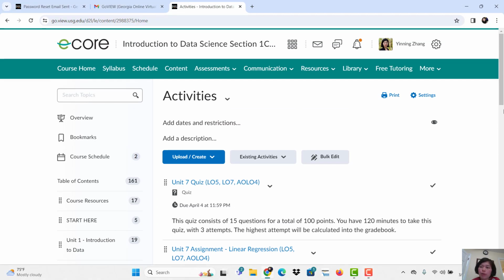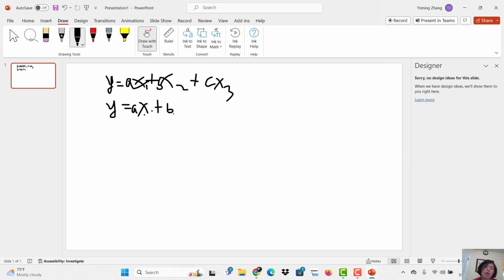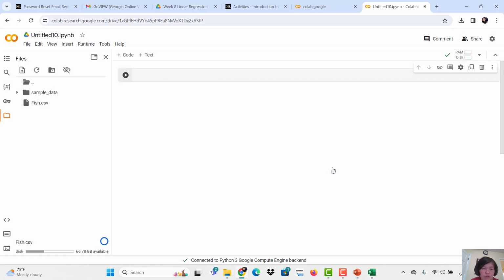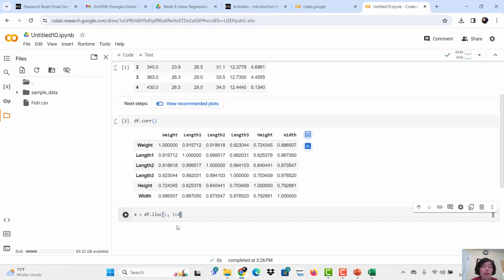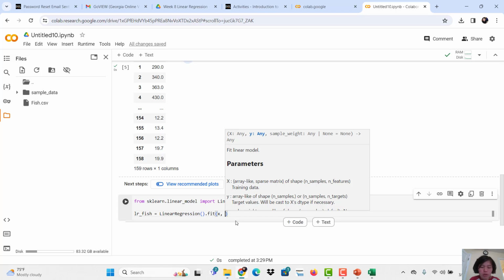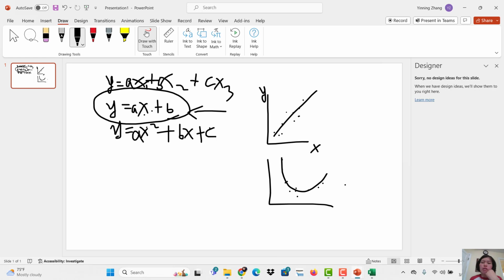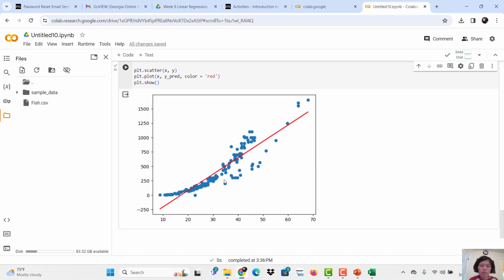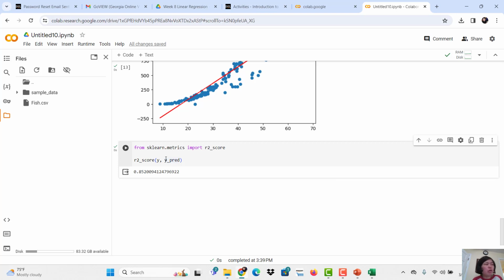DATA1501 - Unit 7